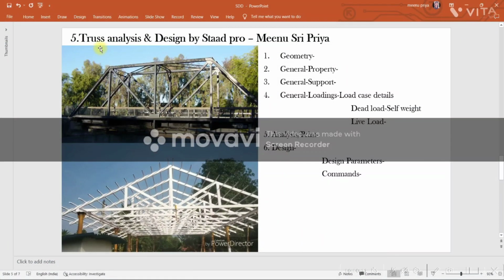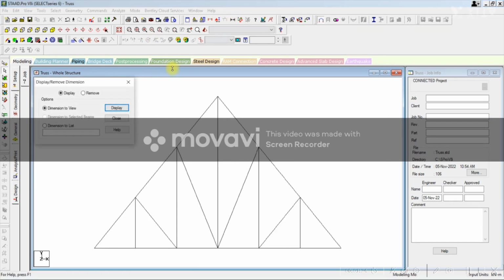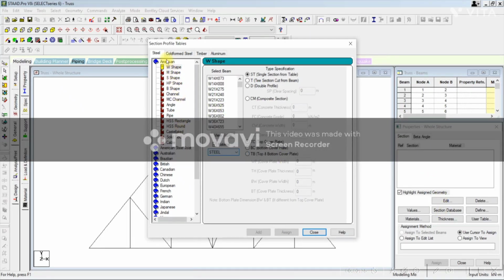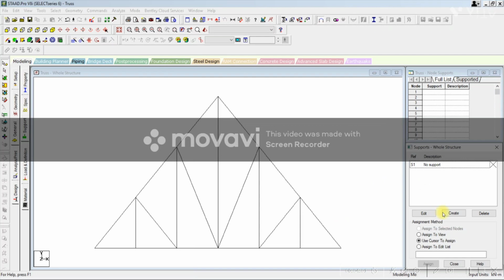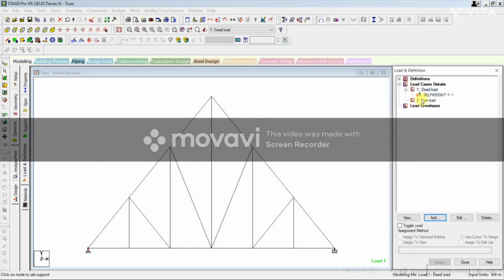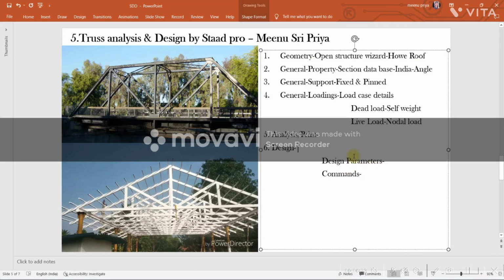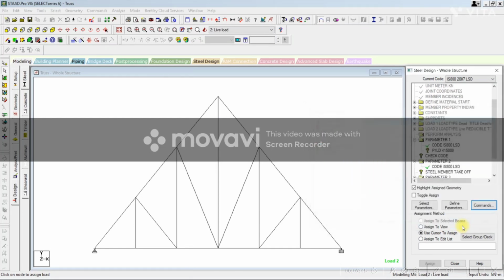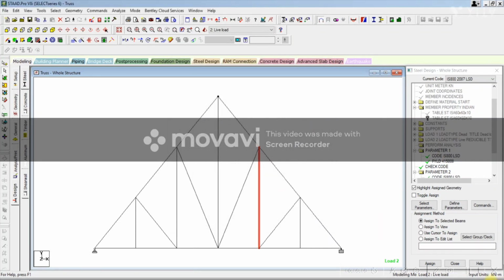Truss Analysis and Design Using Staad Pro